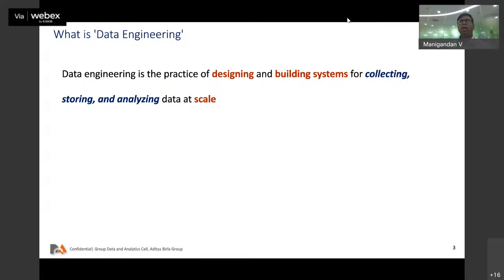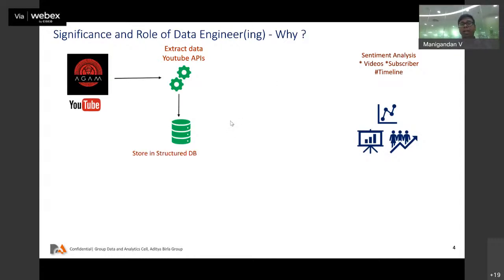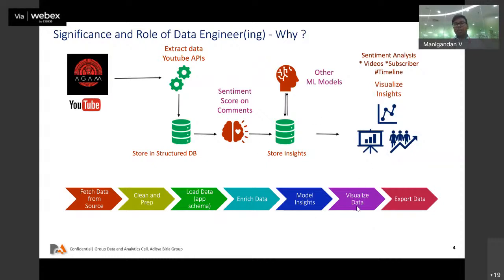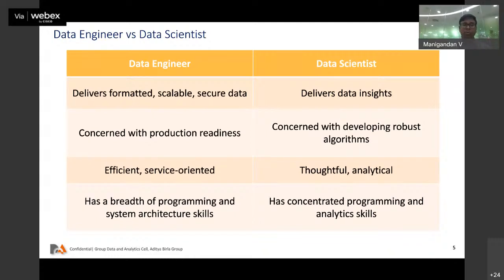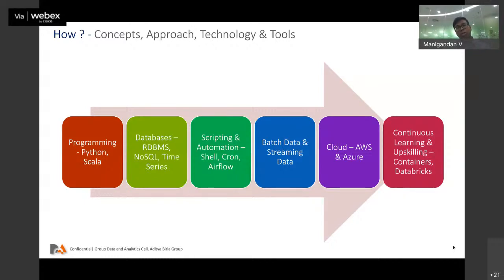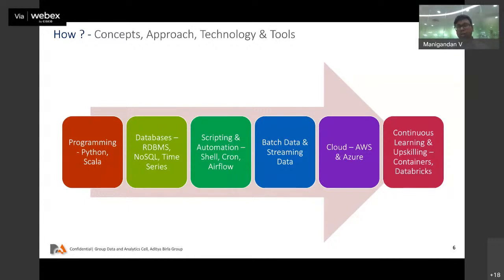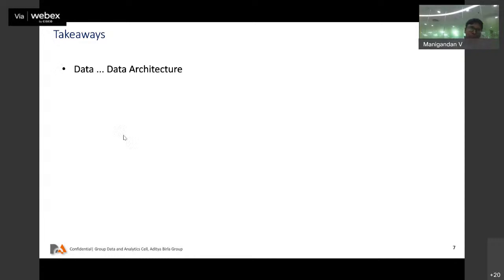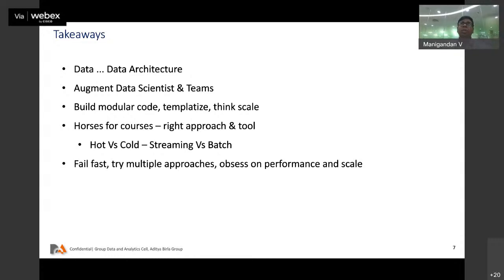LIVE _ Data Engineering - What, Why, and How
Summary: The session will dwell on - What is Data Engineering? Significance and Role of Data Engineer(ing); Data Scientist vs Data Engineer; Concepts, Approach, Technology & Tools.

Speaker’s Profile: Manigandan Venkataraman has 2 decades of IT Experience into Consulting and Product Development & Delivery for the domains E-Commerce, Banking, Telecom, Healthcare. Being passionate about imparting knowledge and skills, Manigandan has Delivered more than 50+ corporate training programs including Java, JEE, DB2, Websphere, JBOSS, and Full Stack Development. He has mentored more than 400+ freshers in the corporate induction training and project placement.